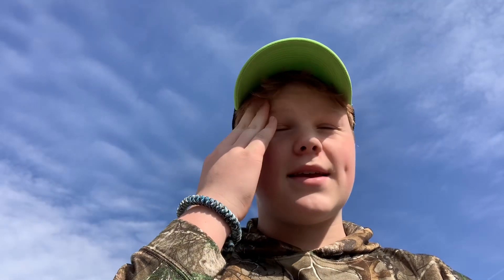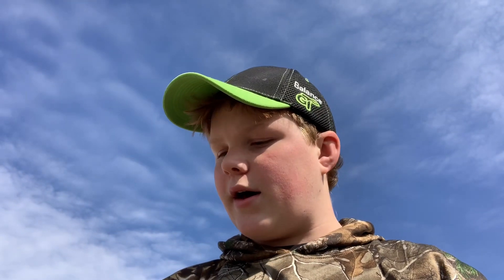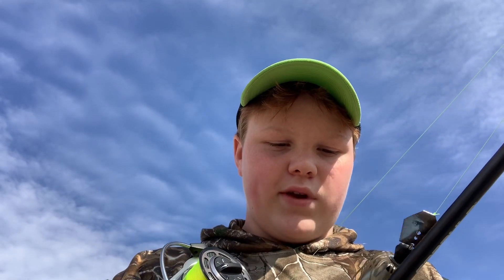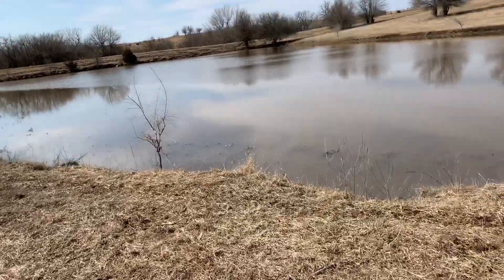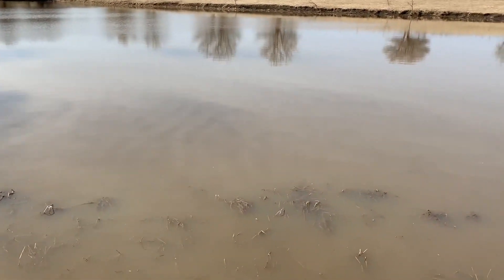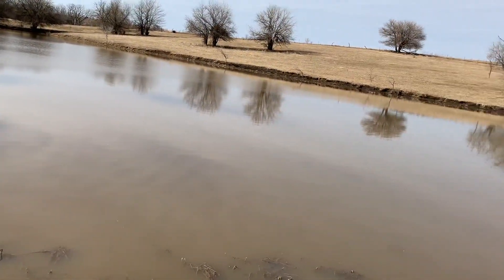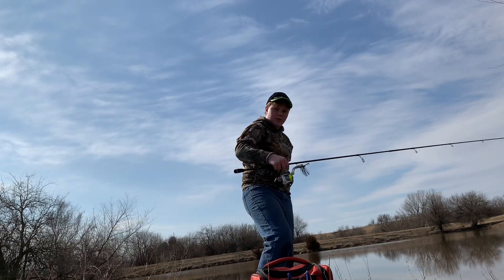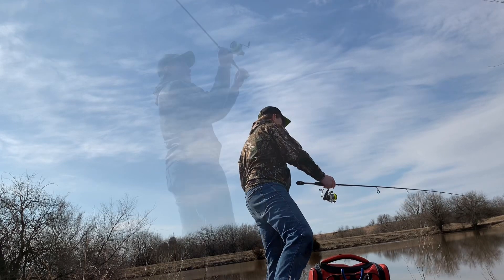Green Lures Only Challenge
Happy St. Paddy's Day!!!